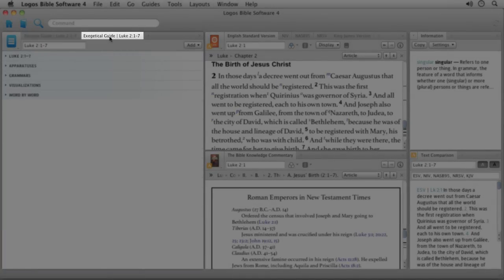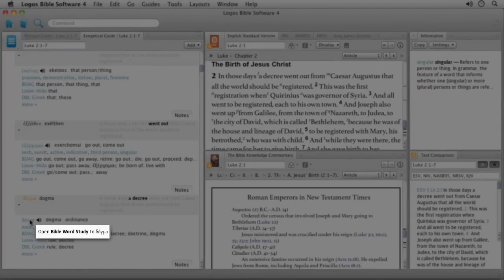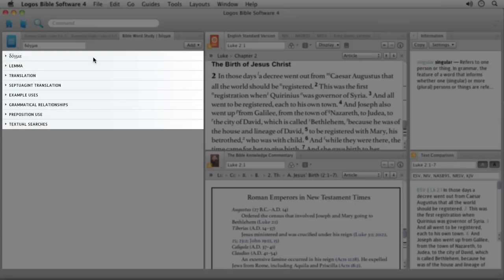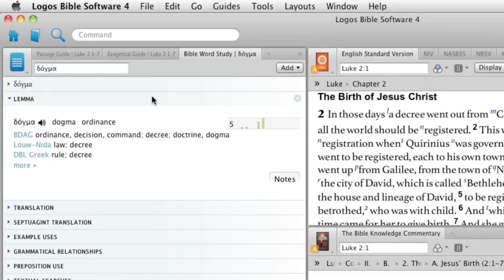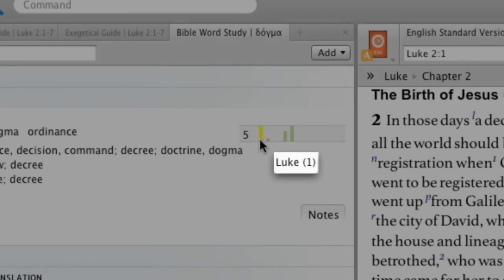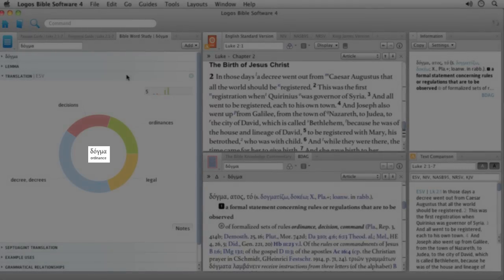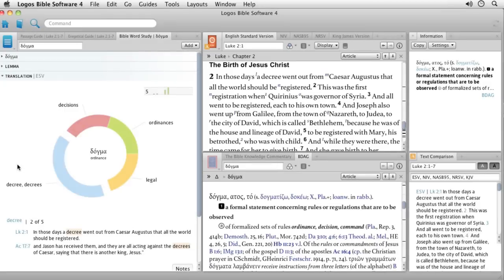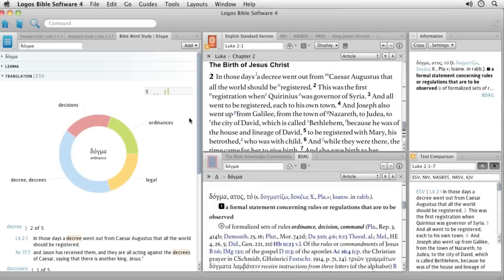Logos 4 Mac Tutorial: How to Do a Word Study | Logos Bible Software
For bigger and better Bible study, upgrade now to Logos 5